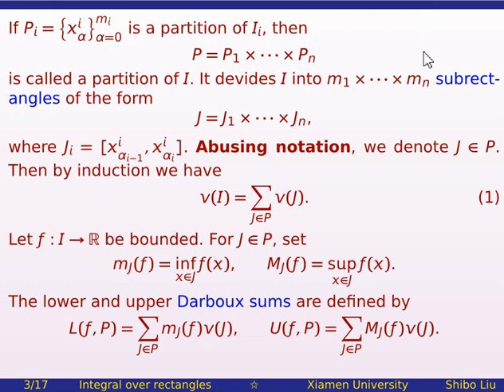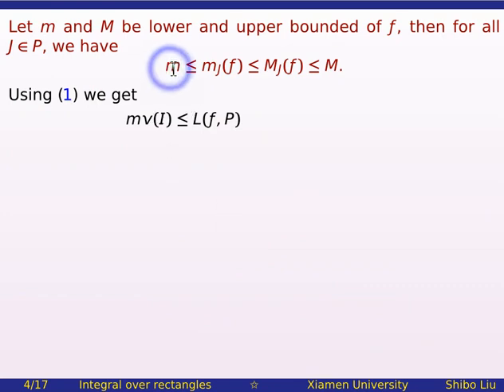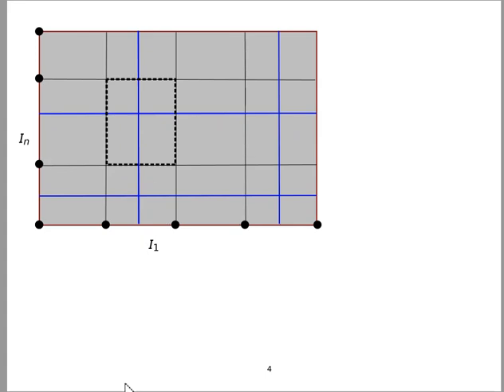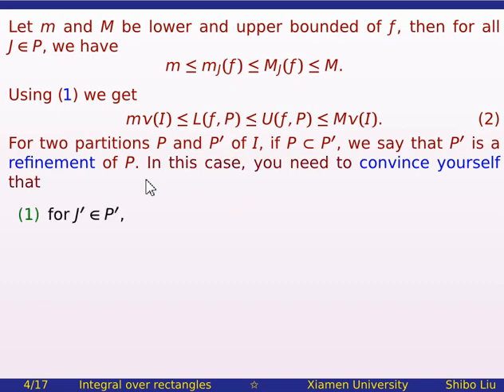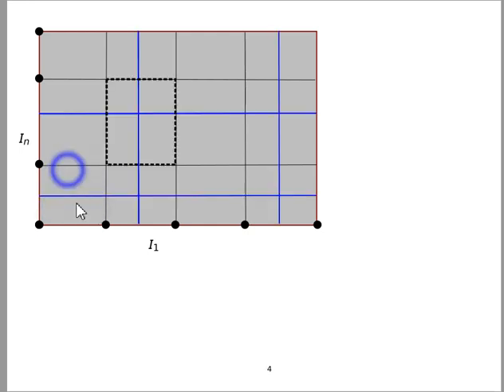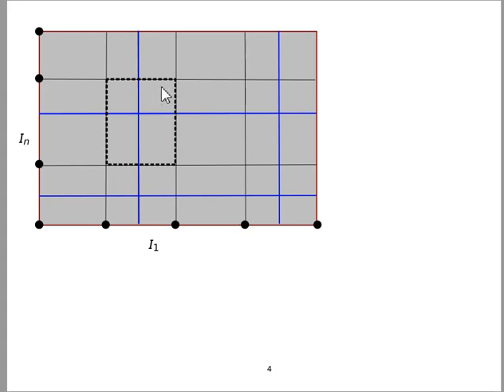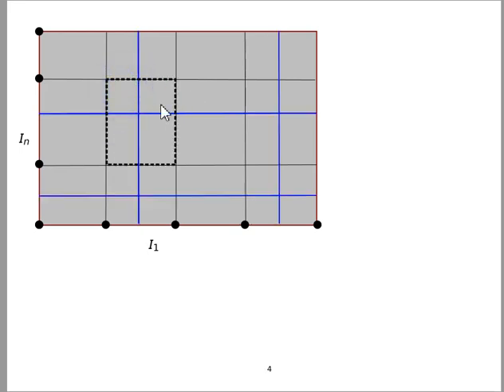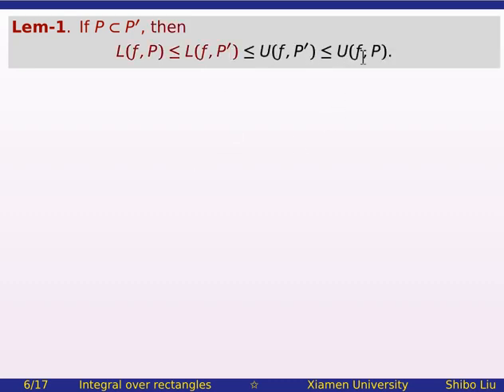109 integral over rectangle 2